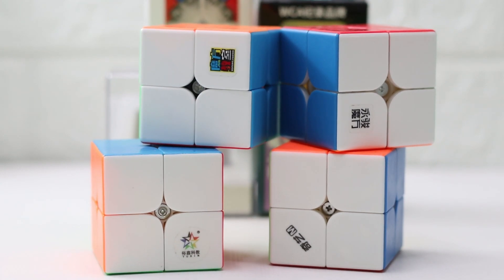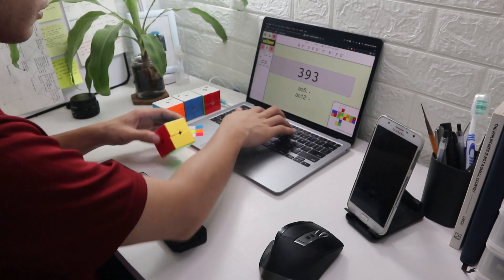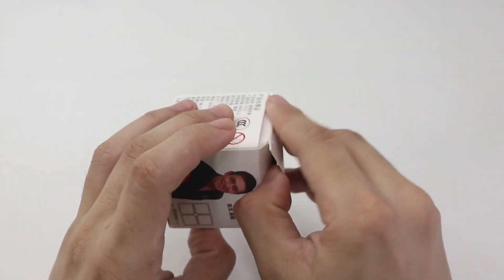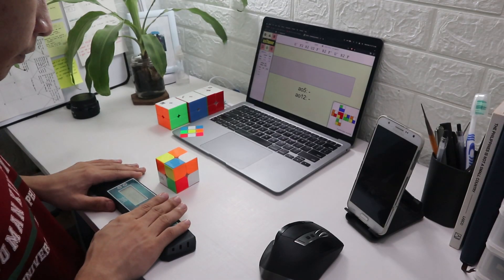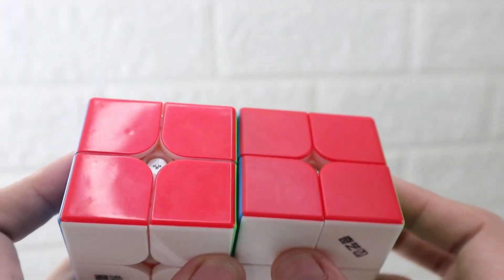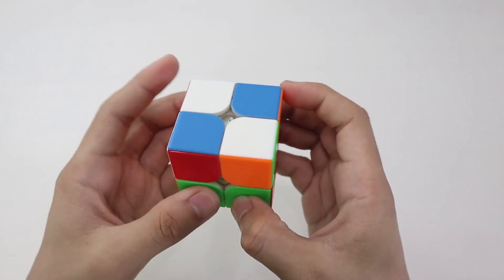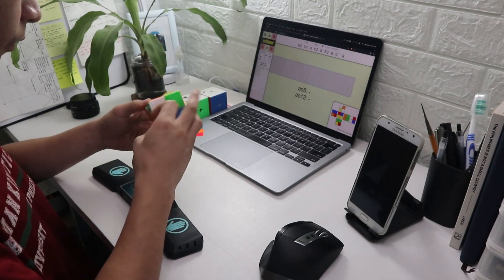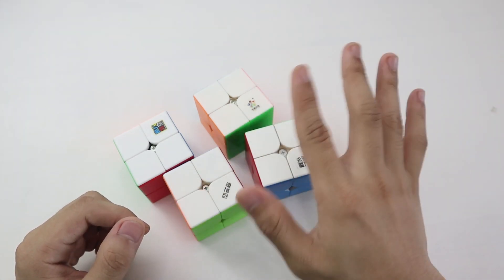More 2x2s... | MnM Cube Shop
Are you looking for some 2x2 puzzles? here they are!

MnM Cube Shop Address: Unit 2G, Lucky Place Building, Sta. Rosa I, Marilao, Bulacan, Philippines, 3019

Keep cubing!